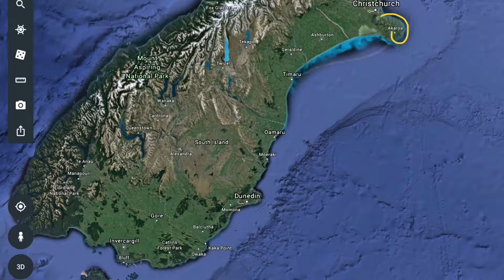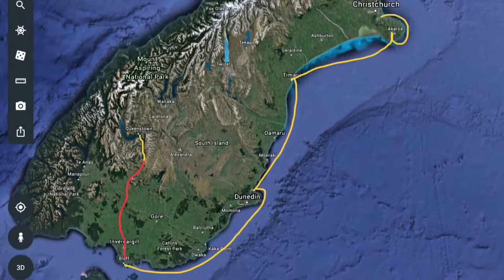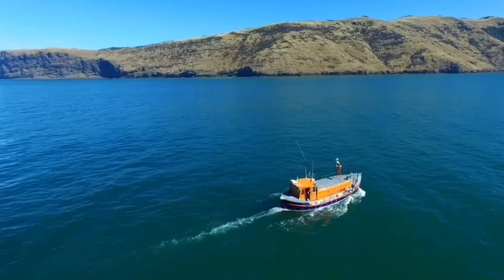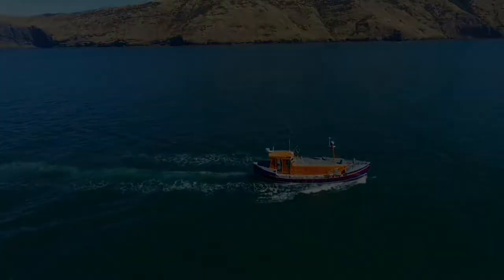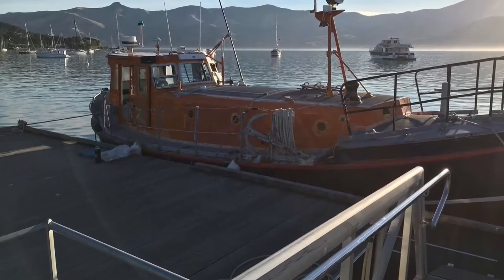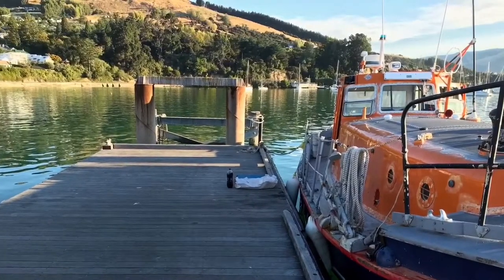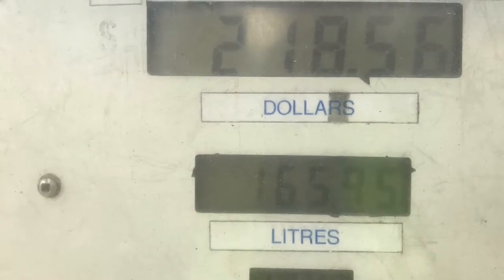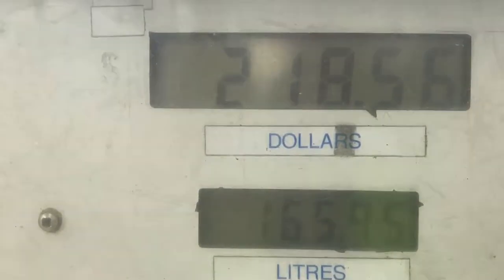400 mile solo New Zealand coastal trip on ex R.N.L.B Alice Upjohn, Part 1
Motoring 400 nautical miles from Lyttelton to Bluff, South Island New Zealand  onboard 1976 RNLB Alice Upjohn.   37’6”  Rotherham self righting Coastguard boat